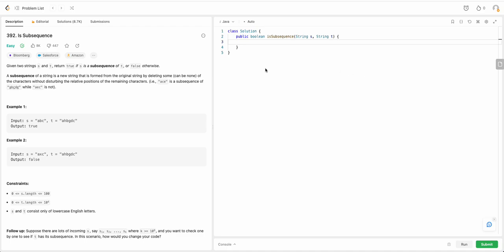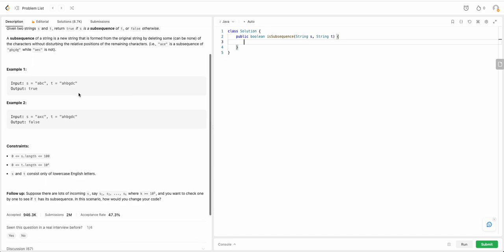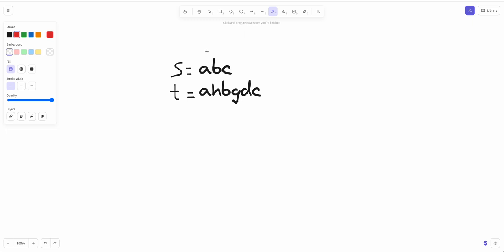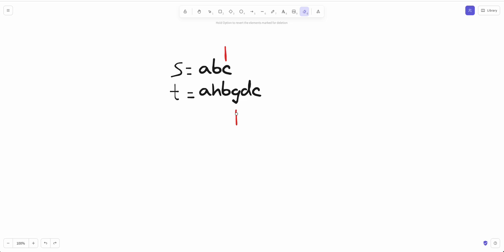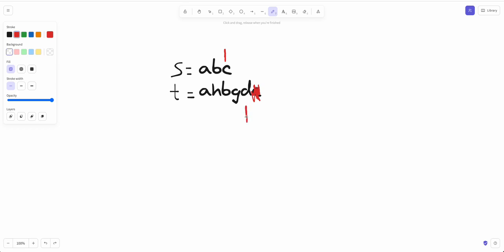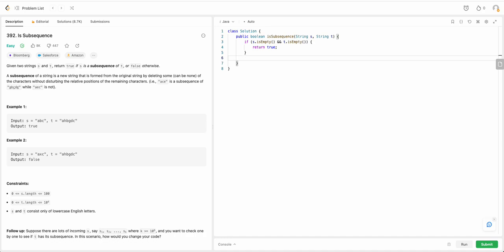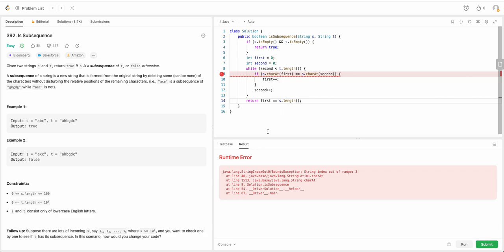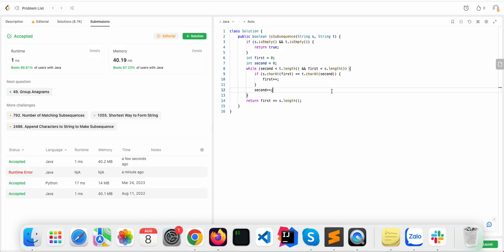[Daily Leetcode Problem] Leetcode 392: Is Subsequence